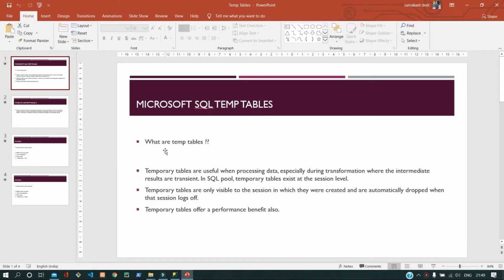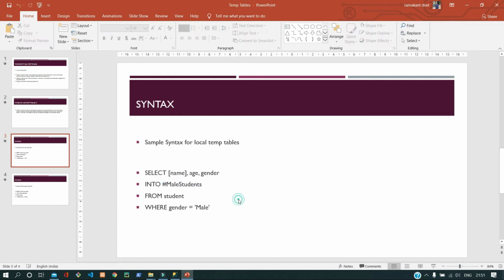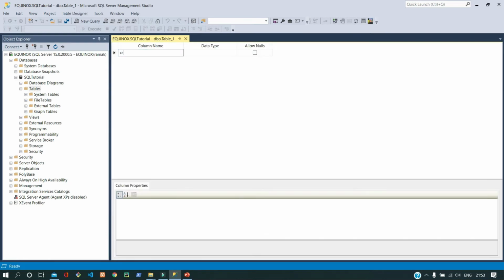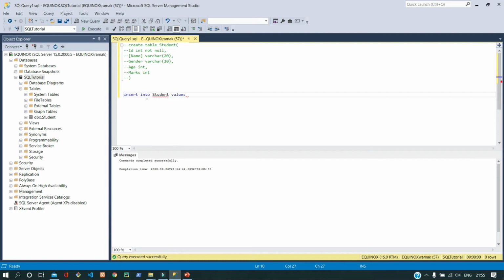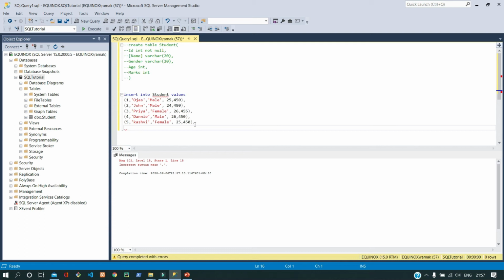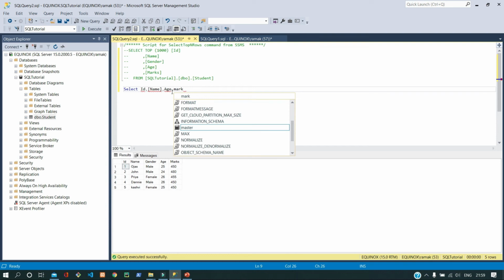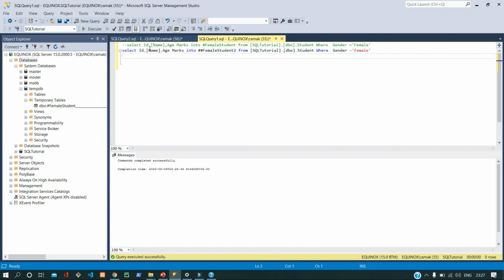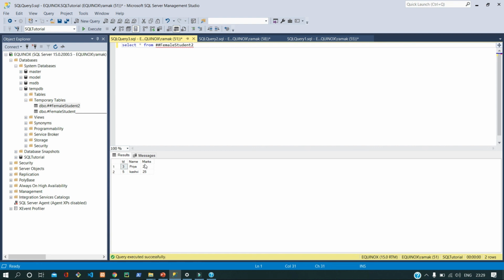What is the difference in global temporary table and local temporary table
In this video we will see what are temporary tables, how to create temporary table in sql , create global temporary table and the difference among them. we will also discuss the different types of temp tables and when to use them
A temporary table in SQL Server, as the name suggests, is a database table that exists on the database server temporarily. It stores a subset of the normal table data for a certain period of time.

Temporary tables are particularly useful when you have a large number of records in a table and need to interact with small subsets of those records constantly. In such cases, instead of filtering the data again and again to fetch the subset, you can filter the data once, and store it in a temporary table. Then, you can execute queries on that temporary table.

Temporary tables are stored inside “tempdb,” which is a system database. Now, let’s take a look at how you can use temporary data in a simple scenario.

Temporary tables in SQL Server and how to create them

table variable in sql server

temp table vs table variable vs cte

sql temp table variable primary key

insert into table variable

sql declare temp table

disadvantages of table variable in sql

sql declare table variable without columns